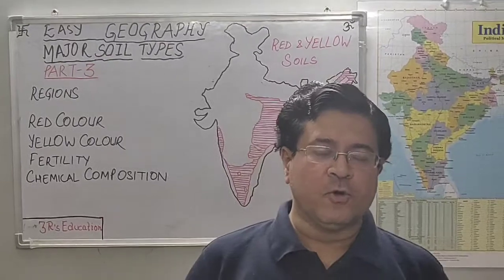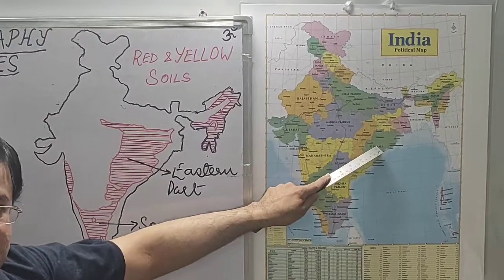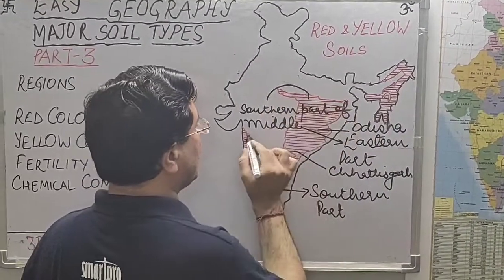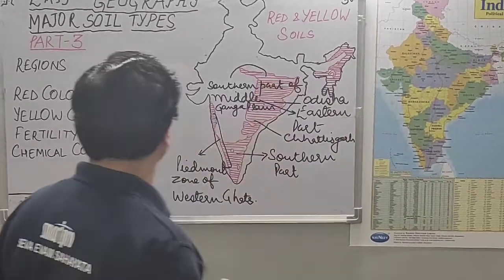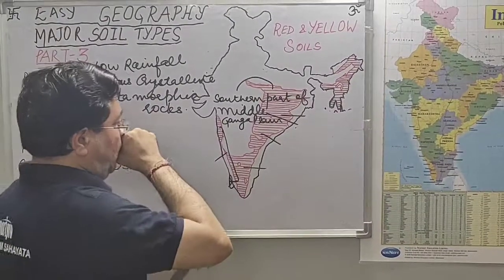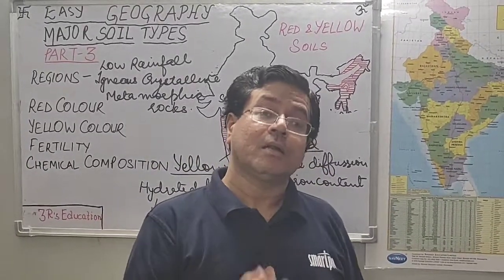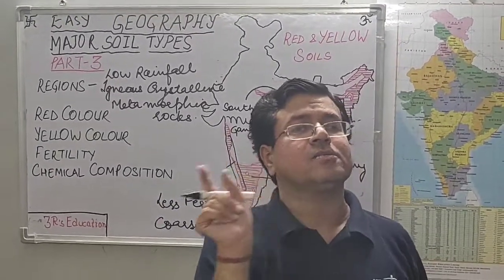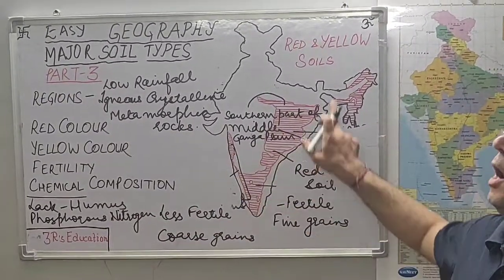Soil Types in India-3 | How to remember all points? | 3 R's Education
Hello friends
During this lockdown time, schools are closed but your teachers are working harder than ever. We have created our virtual classrooms and sharing our knowledge with our learners in the best possible manner. I am sure the whole teaching fraternity is working to make teaching learning process smoother and smoother.

I request to you all to share the video with your friends, so all are benefitted. Such videos can help all Geography students to learn the concepts easily and help them in enhancing their performance.
Major Soil Types are discussed. This is
Part 3 in continuation.

Important Links

Class 12 Geography India Map Series - Part 1 "How to get full marks in Map work?"

Class 12 Geography India Map Series Part 3 "How to get full marks in Map work?"

Class 12 Geography India Map Series Part 4 “How to get full marks in Map work?”